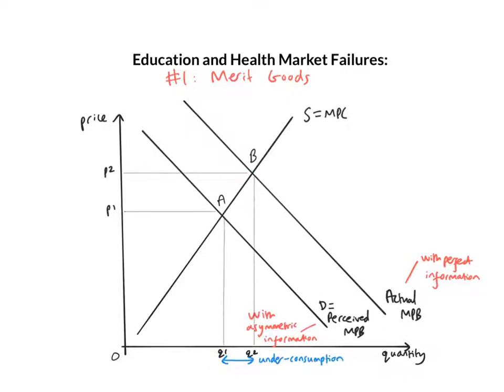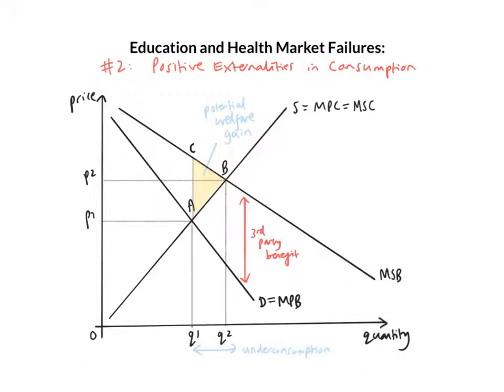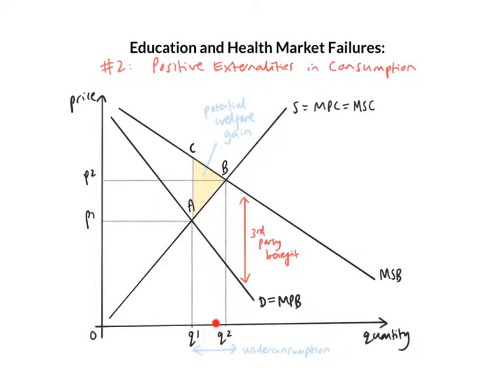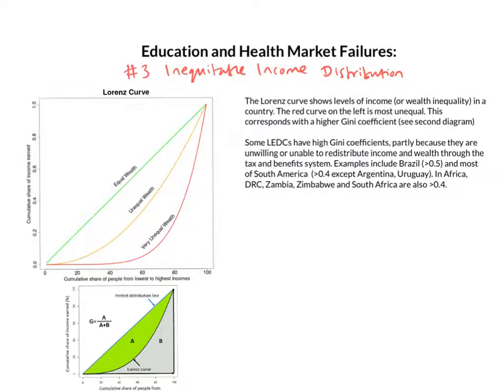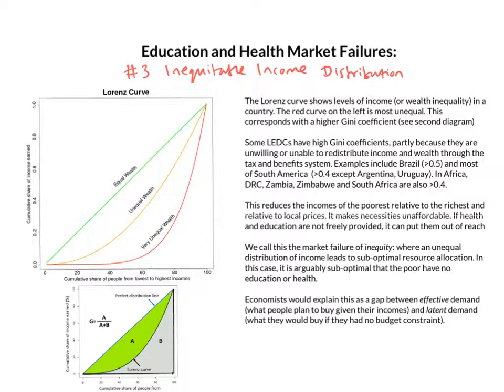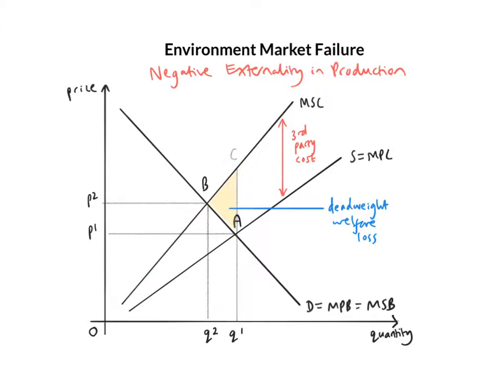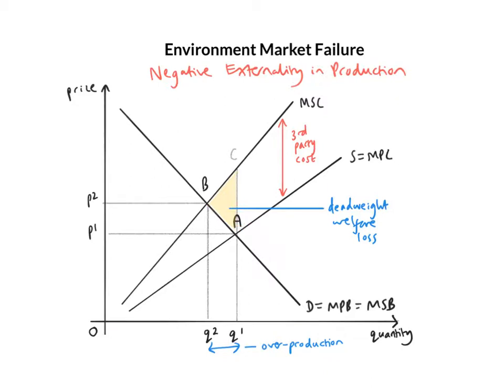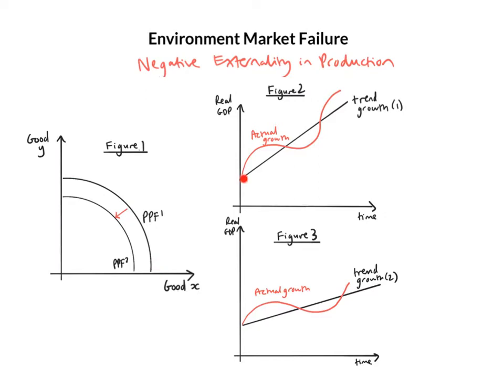Market Failures in Developing Countries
Market Failures in Developing Countries in education, health and environment